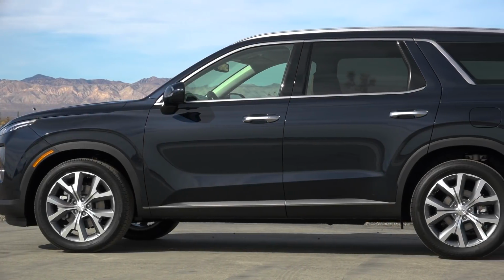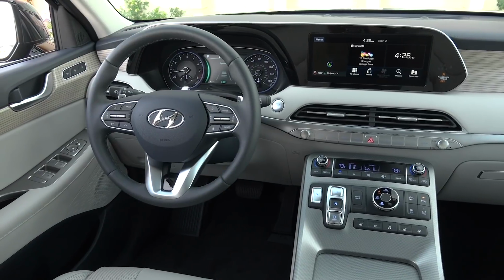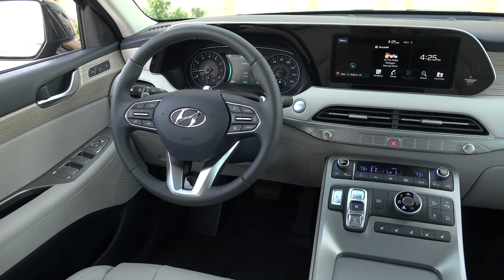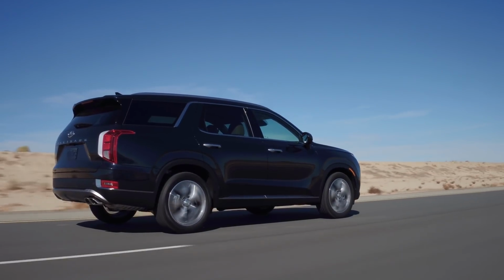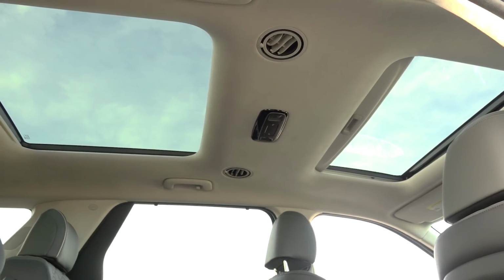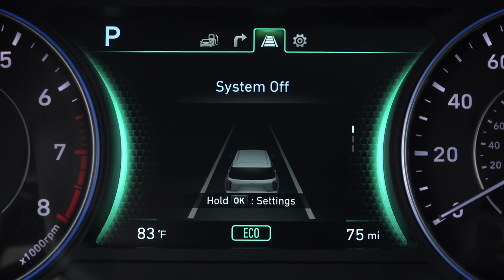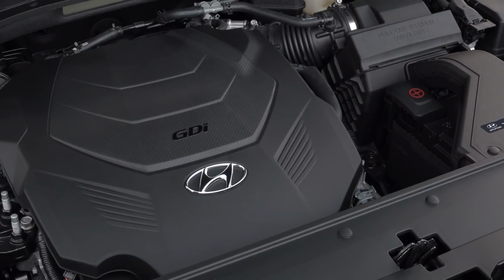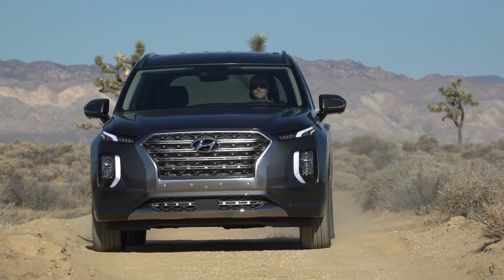2020 Hyundai Palisade | On the Precipice of Big | TestDriveNow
Remember the Veracruz?  That was Hyundai’s first attempt at an upscale 3-row crossover.  And look how far they’ve come.  This is the first-ever 2020 Palisade; the brand’s new flagship SUV competing in the midsize segment though larger in every exterior dimension than their own Santa Fe XL and Toyota Highlander.
Check out my SUV and Crossovers playlist! bit.ly [We will create custom playlist link]

[Video Title]
[Video URL]